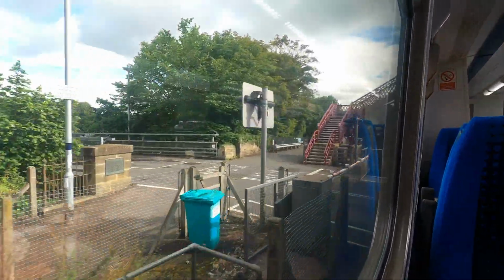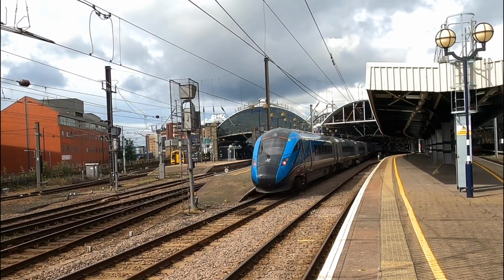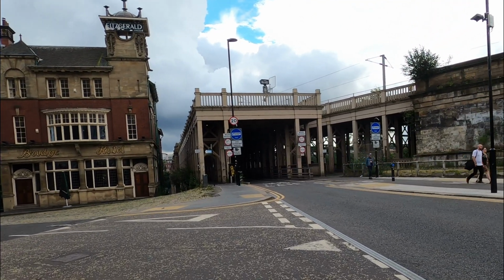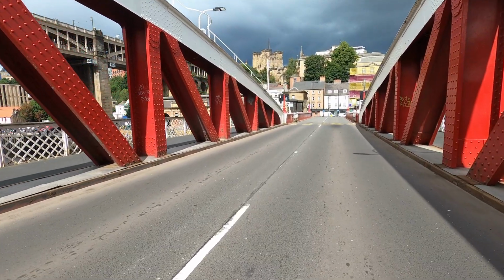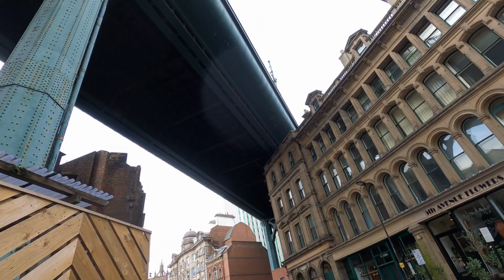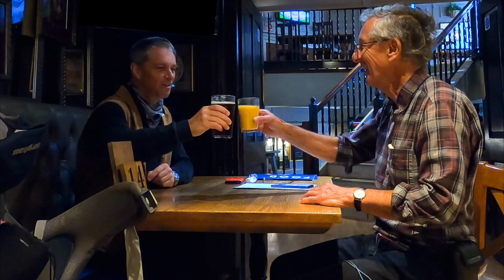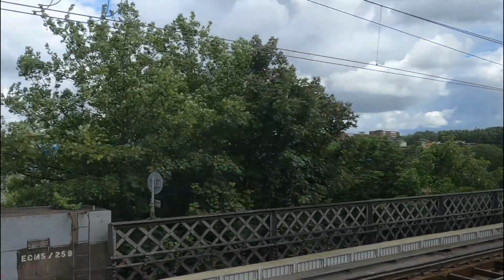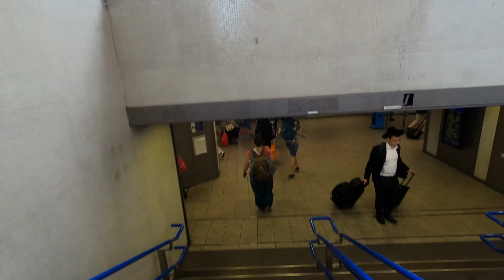Azuma • LNER service from Newcastle to Kings Cross London • Explore Newcastle • Tyne Bridges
Homeward, Kit and I are booked on an Azuma LNER service from Newcastle to London Kings Cross. We start our return journey from Wylam having been in the Northumberland area for some days exploring the Hadrian’s Wall Trail.

We took the local service from Wylam in to Newcastle and made use of the short time, before our Azuma service south, to explore the Quayside along the Tyne in Newcastle and then enjoy a pint in the Old George in town.

The Azuma service ran on time and was very comfortable. Our experience was good and would certainly use the service again.  Kit pre-booked our reservations week ago and with this the cost was fair.

From Kings Cross we used the Tube to cut across to Waterloo for our final hop home on the Basingstoke service.

My commentary and narration here is based on my own observations and a little research but is not meant to be a definitive guide or specifically accurate. If you have any observations, please do comment in the space below.

Warren

Video Production notes:
- Photos and video captured on GoPro Hero 8.
- Video produced using FilmoraX.
- Voiceover recorded using Blue Yeti X and Audacity
             Slowly Until We Get There - Joey Pecoraro